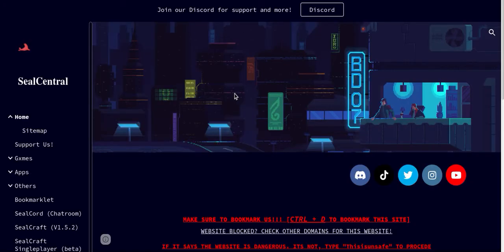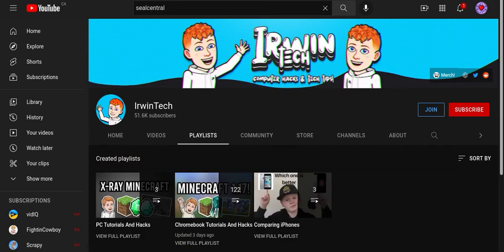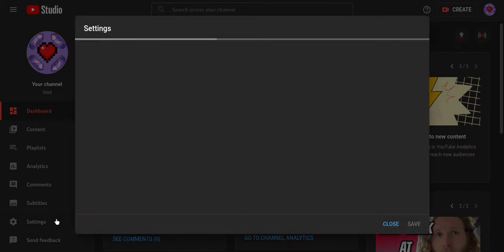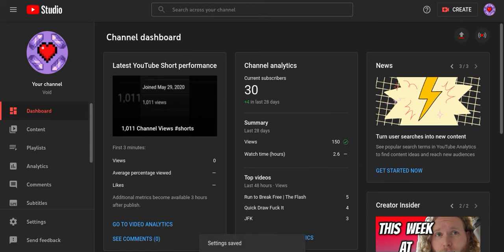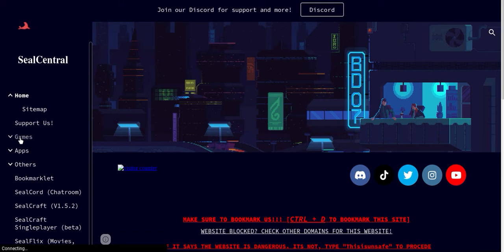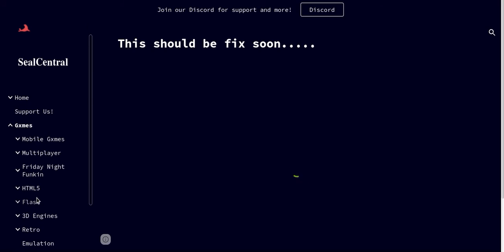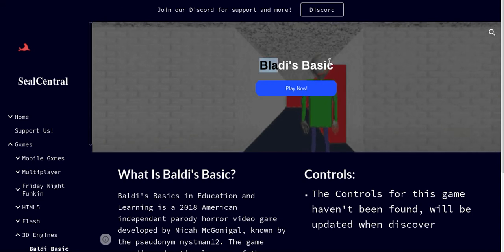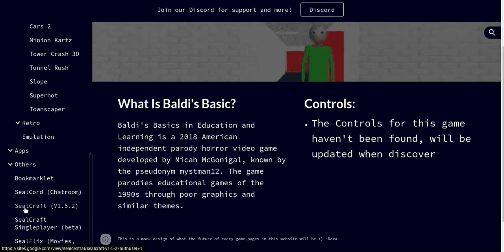How To Play Blocked Games On School Chromebooks